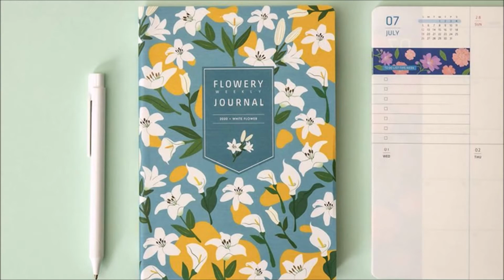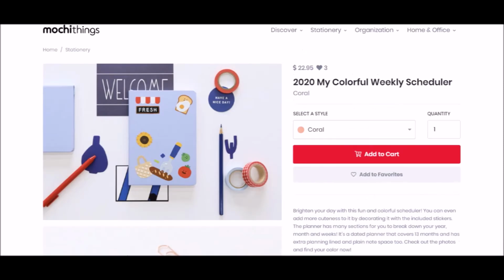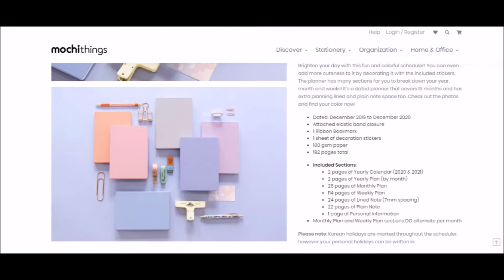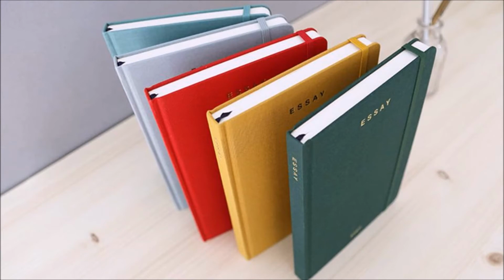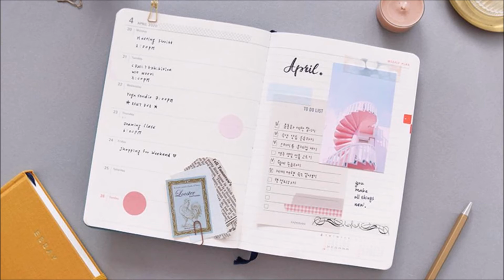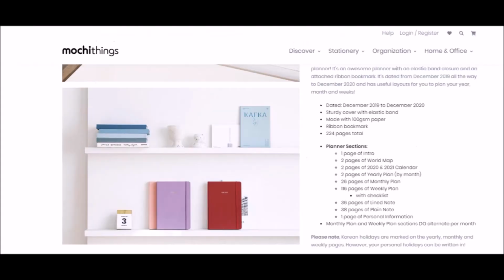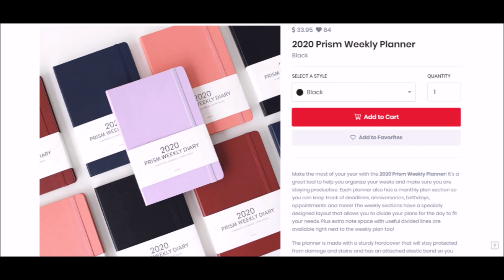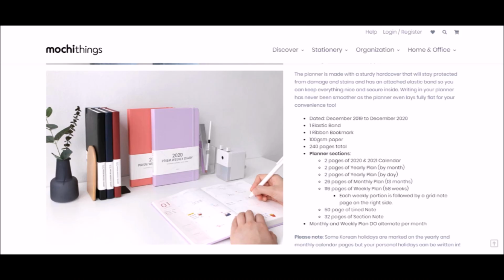2020 Planner? My Top 5 Korean Planner Picks!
This video is *NOT SPONSORED,* but here are the links to the planners I mention: